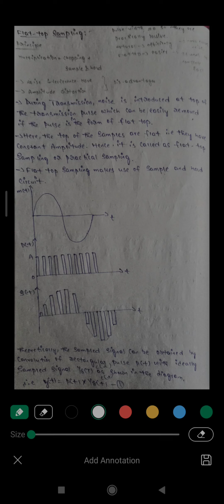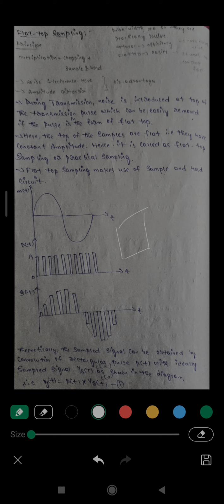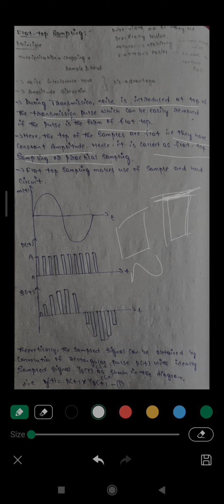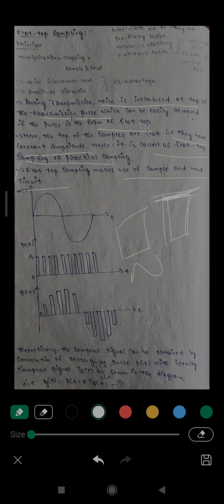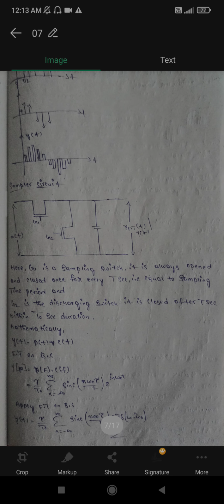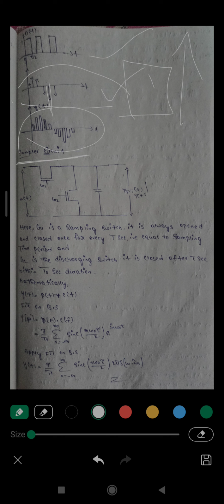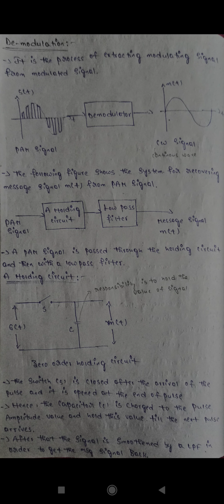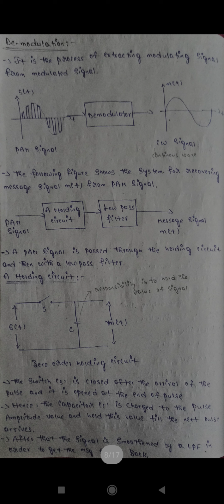Flat top sampling